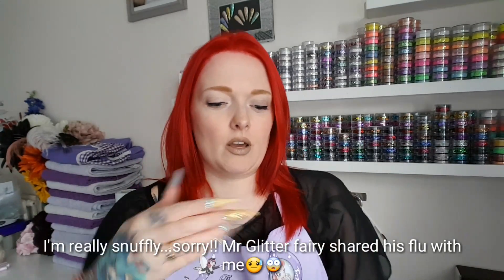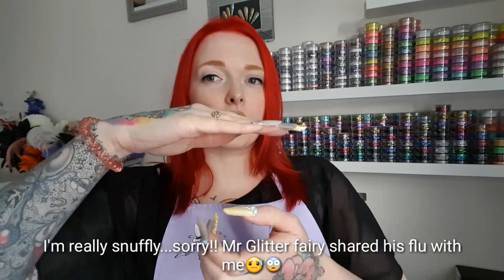A YouTube Ramble...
🌸💗If you found it useful and would like to donate to say thank you and help fund further videos please click one of the links below 💗🌸

Thank you for the love and support and remember...any questions, comments or requests...pop em below 😘😘

Lucy

xoxo

Miss Lucy's
Website - for training, clients and blog

Insta & Vero
Misslucysnailartist

Website - glitter, pigments and so much more!!

Theglitterfairy01